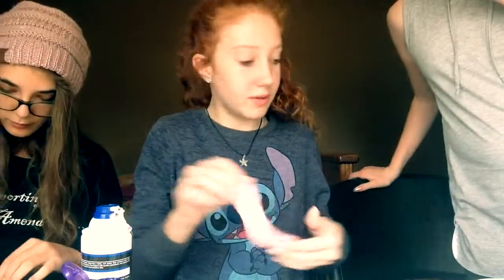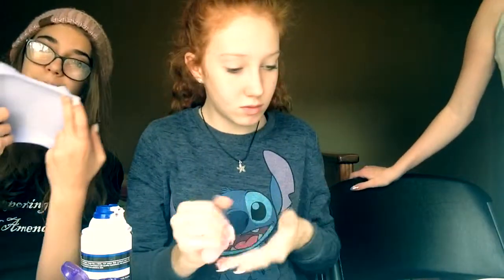💖⏸Paused slime challenge!!⏸💖